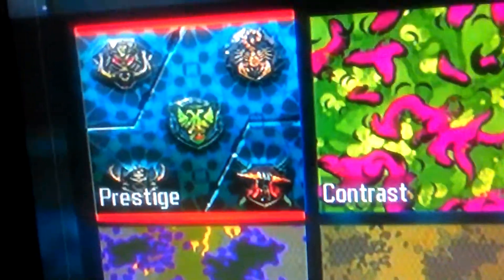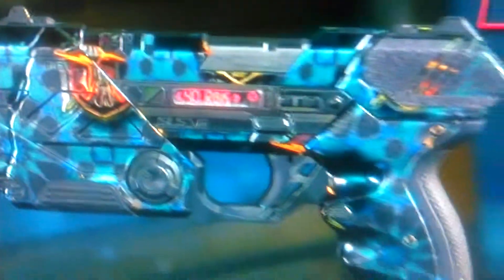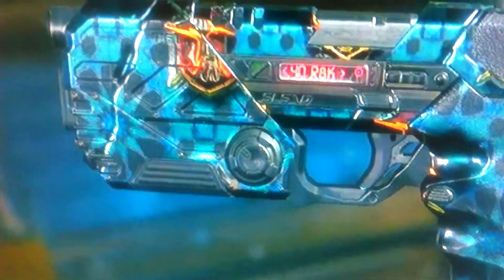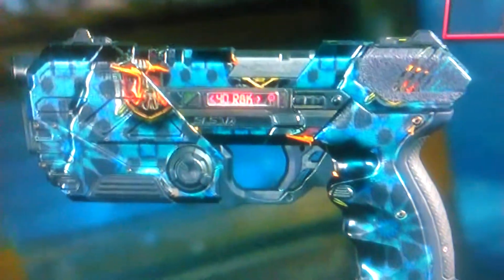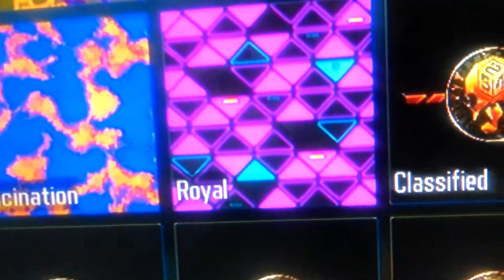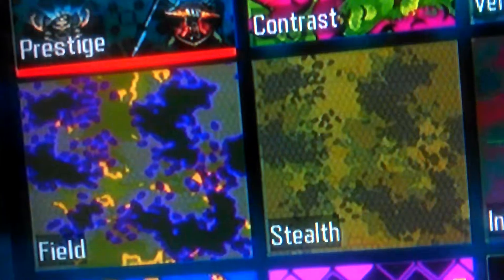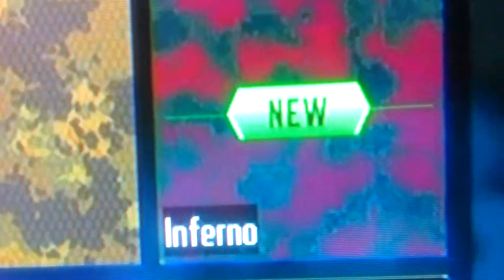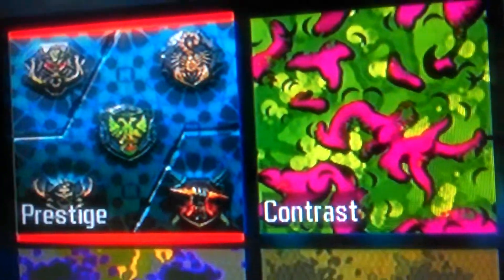Prestige black ops 3 new gun skin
Prestige new gun skin looks sweet on the new guns hu let me no if you like any of them.